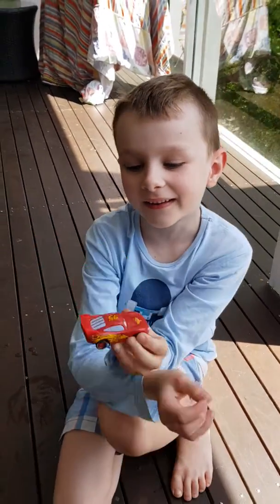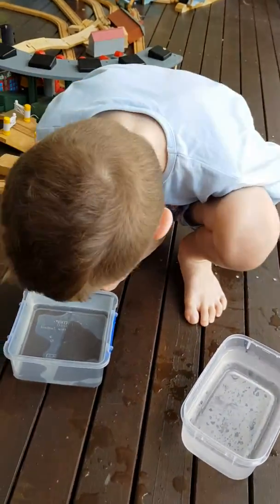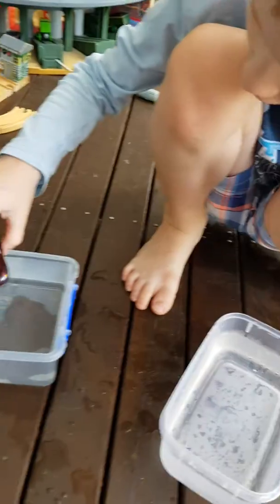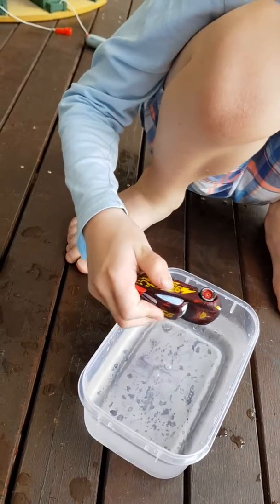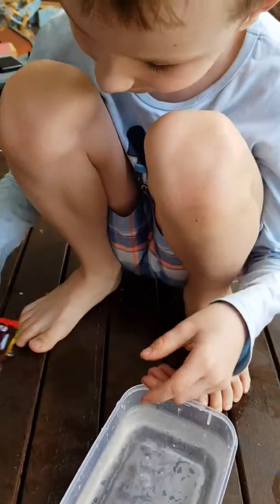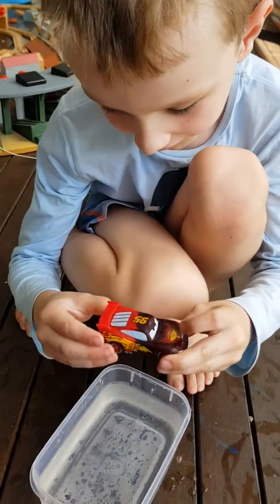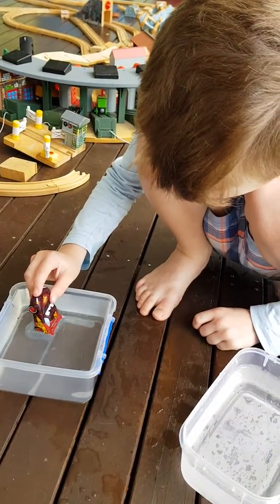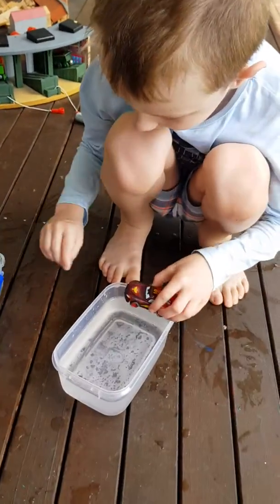Lightening mcqueen colour change car review